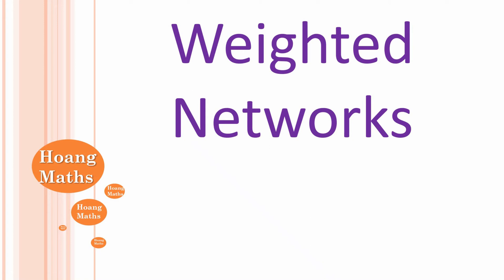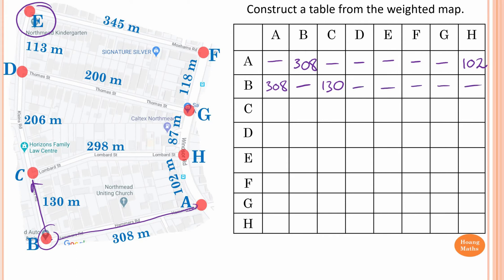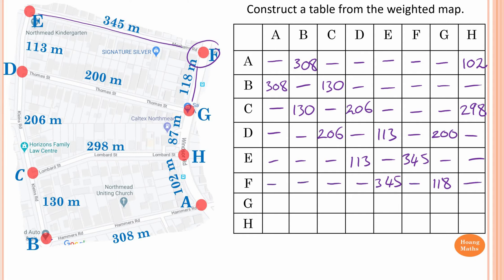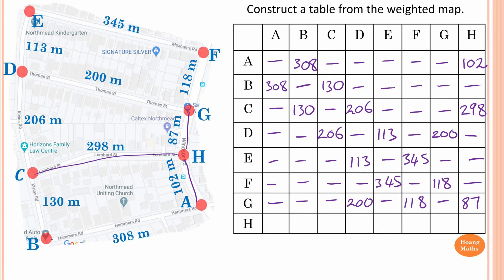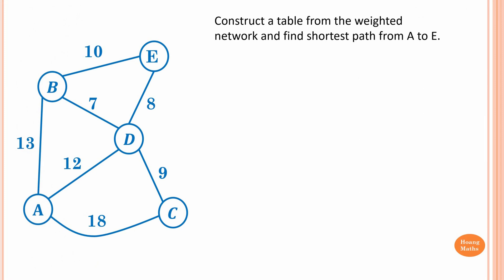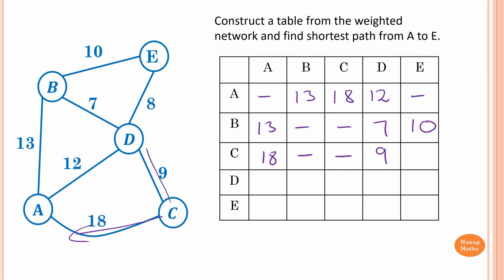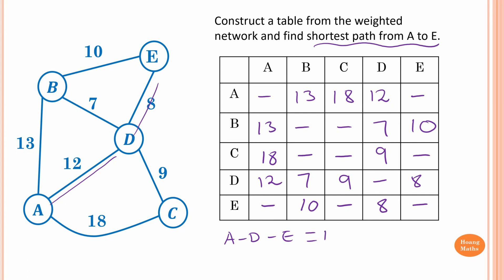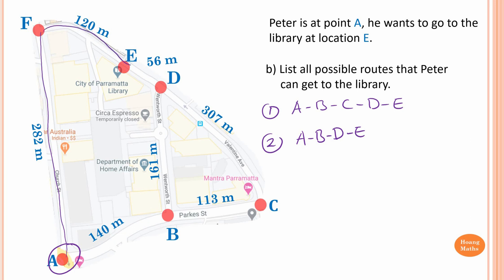Weighted Networks: part 1